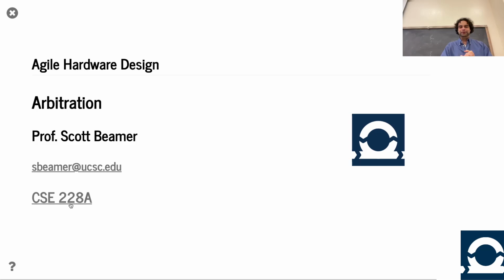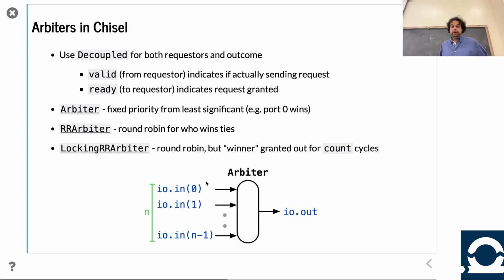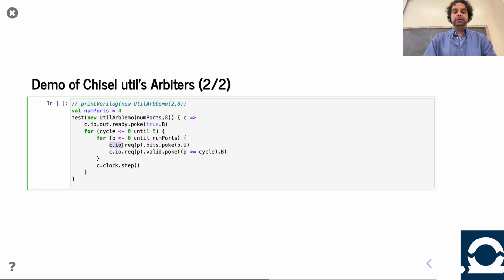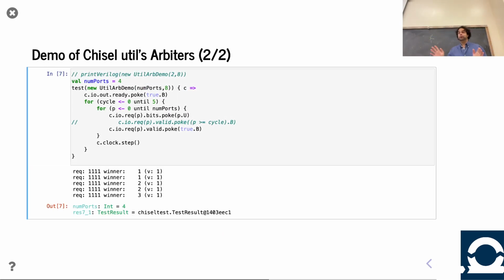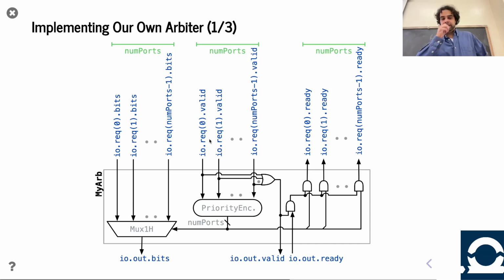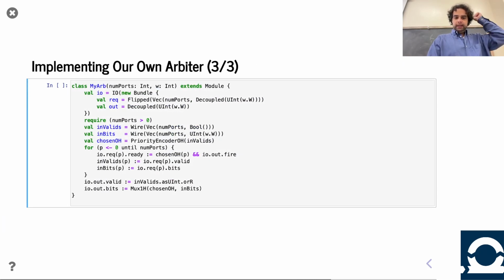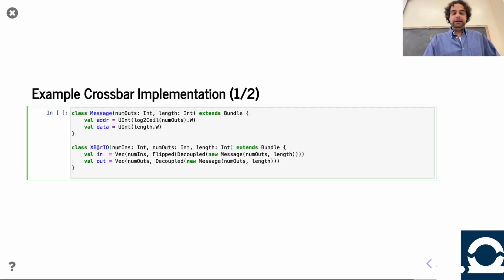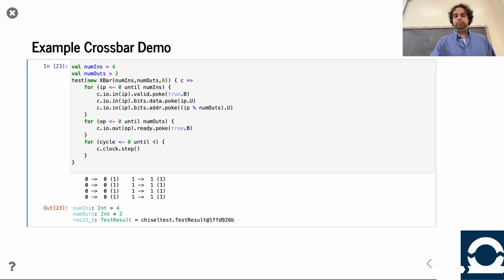Lecture 8 - Arbitration (2 of 2)